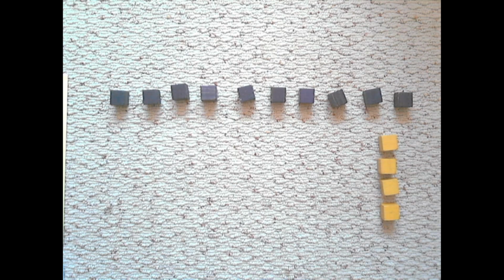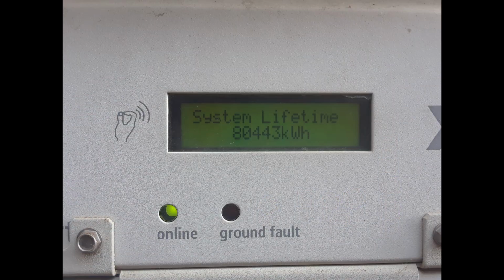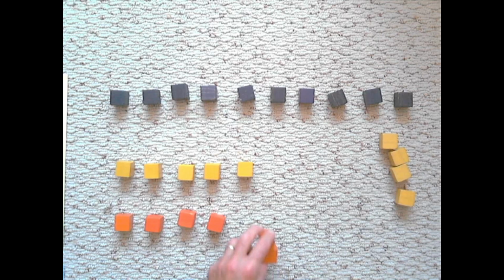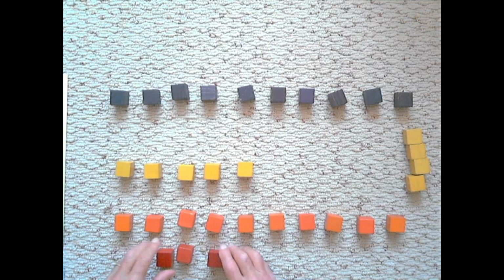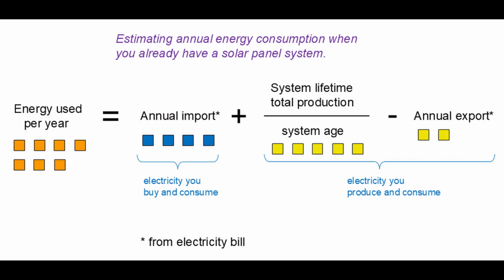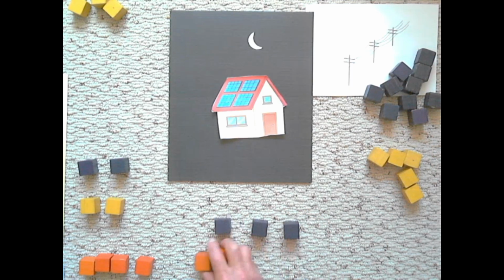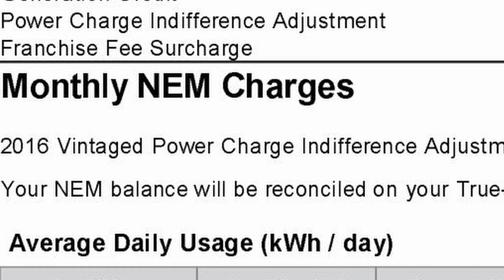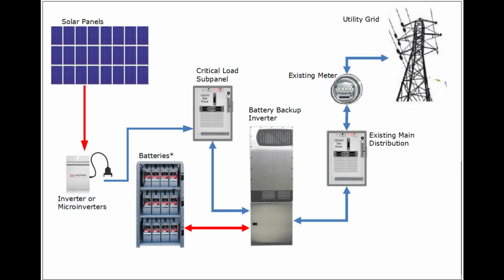Home Solar Panel & Battery Economics Illustrated with Kids' Blocks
Explainer video to help understand power import and export when you have a home solar power system, with and without a battery.
Addresses the question: "How much energy do you use?", when you already have solar panels but cannot measure total energy consumption directly.
Illustrations are performed using different colored kids' blocks representing energy usage, purchase from the grid, solar panel generation, and battery storage.